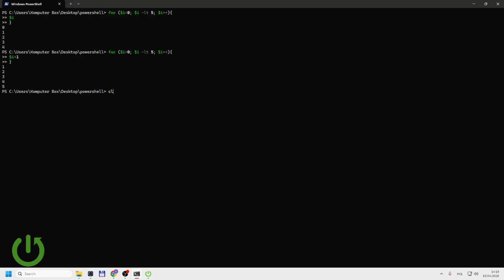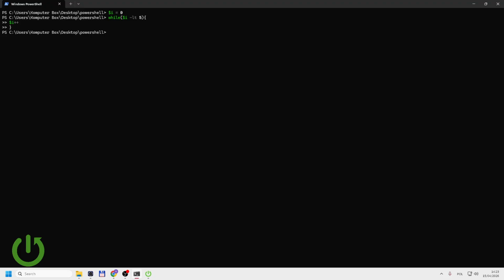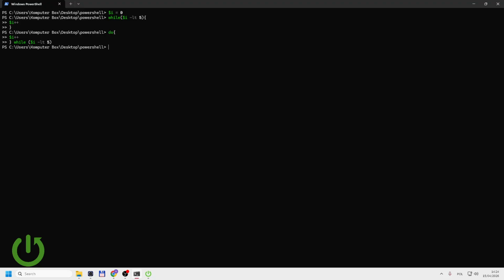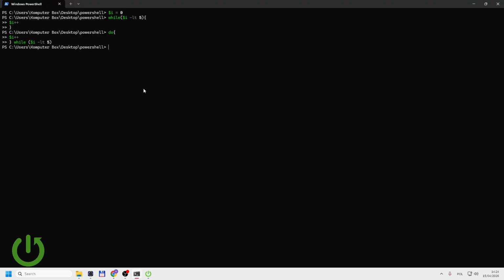MICROSOFT Windows: All loop types in PowerShell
In this video we explain all loop types in PowerShell on Microsoft Windows: index-based for loops, foreach, ForEach-Object (pipeline), while, do/while and do/until. You will see simple code examples, learn when to use each loop, and get tips on performance and common use cases like array iteration, pipeline streaming and input validation. This guide is made for Windows admins, developers and anyone learning PowerShell scripting who wants clear, practical examples.

How to use loops in PowerShell on Microsoft Windows?
How to use ForEach-Object pipeline in PowerShell on Microsoft Windows?
How to choose between for, foreach and while in PowerShell on Microsoft Windows?

0:00 Introduction — what this video covers
0:15 Index-based for loop — syntax and examples
1:44 ForEach loop — iterate arrays and lists
3:15 ForEach-Object (pipeline) — streaming data and memory-efficient processing
4:34 While loop — condition-driven iterations and risks
5:43 Do / Do-Until loops — run-at-least-once, input validation and examples
7:29 Summary, when to use each loop and closing tips